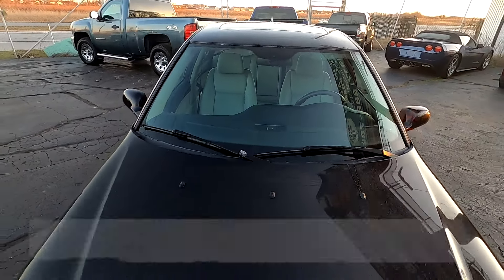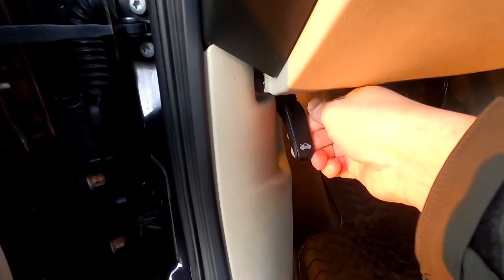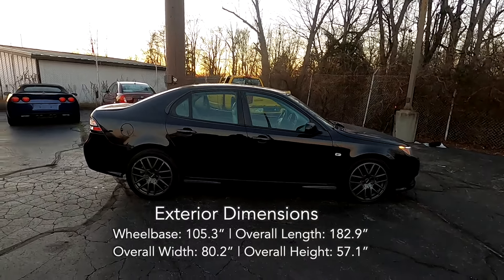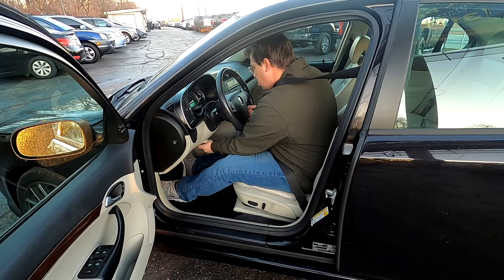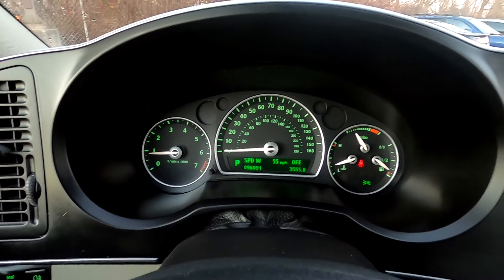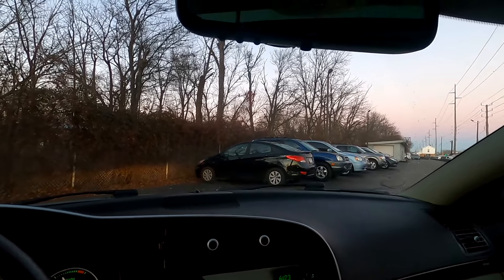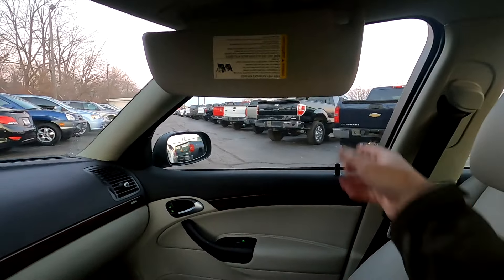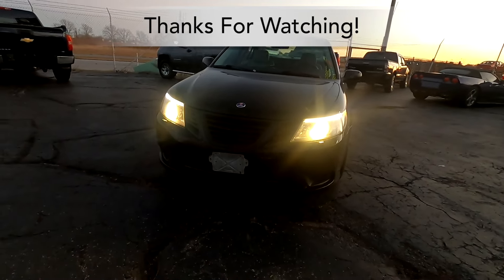2011 Saab 9-3 Linear Turbo4 XWD | A True Behind the Wheel Experience | Full Review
First off, a huge thanks and shoutout to the fine folks at Purcell Auto Sales, LLC for allowing me to come out and film this amazing 2011 Saab 93! or visit them in Camby, Indiana!
Purcell Auto Sales
7120 Kentucky Ave. - Camby, IN 46113
GPS Coordinates: 39.65913° N, 86.31447° W

The world of Saab is about as confusing as it comes.  One car with up to 6 engine choices and 3 transmission choices!  For one car!  I will be the first to admit that I am not an expert when it comes to Saab.  While I love the cars themselves, I never really studied them the way I feel like I may have should, so I feel woefully unprepared!  That’s my transparency statement for the day!
In 1997, it was announced that Saab would be revising their naming for their entire lineup, with the previous 900 becoming the 9-3, not to be confused with the 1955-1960 Saab 93.  Anyways, first generation ran from 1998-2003, and sat on the GM2900 platform.  When the 9-3 replaced the outgoing 900, Saab claimed that over 1,100 changes were made to the new car, including revised suspension and increased safety and crashworthiness capabilities.  In 2002, for the 2003 model year, the second generation of the 9-3 was introduced and ran until 2014, sitting on the GM Epsilon platform.  The engine was switched from the Saab H/EcoPower engine to the GM EcoTec variant.  Four trims were available; the Linear, Vector, Arc and the range-topping Aero.

In addition, if you are in need of a digital brochure for your vehicle or are just interested in vehicle brochures, be sure to check out Dezo's Garage!  Jeff constantly maintains this site, adding brochures all the time!  He currently holds over 11,000 brochures on his database in an easy-to-navigate website!

Total Price When NEW: $35,465

Exterior Color: Jet Black Metallic
Interior Color: Black/Parchment Leather
Engine: 2.0L Turbocharged I4
Transmission: 6-Speed Sentronic Automatic

Optional Equipment Shown on Vehicle:
Comfort Package - $1,095
-Heated Front Seats
-8 Way Power Passenger Seat
-Headlamp Washers
-Auto Dimming Rearview Mirror w/Compass
-HomeLink Universal Garage Door Opener
Power Moonroof - $1,200
-Express Close Front Windows
-Remote Open for Moonroof and Front Windows
Jet Black Metallic Paint - $550